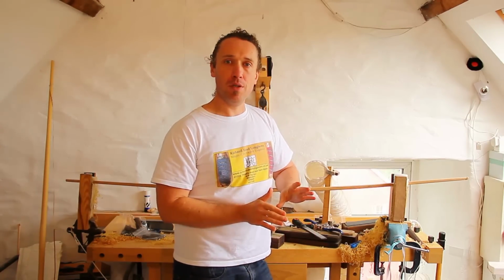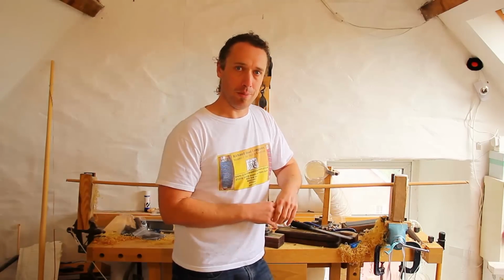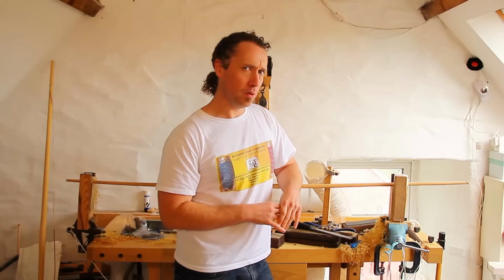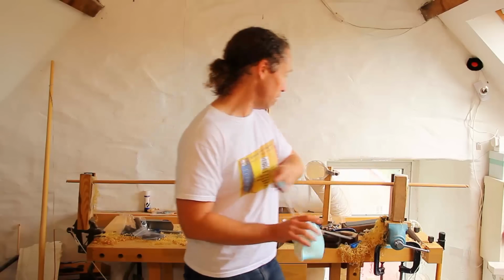How to rough out an English Longbow stave and safety in the workplace!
The basics of how to rough out a square section stave into a `D`
section ready for tillering, shows basic use of spoke shave, rasp and
scraper. Also a quick look at workshop safety.